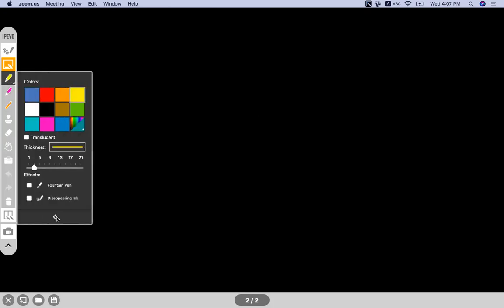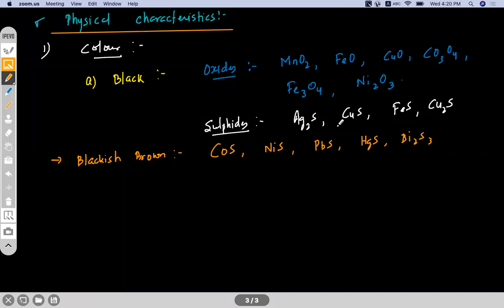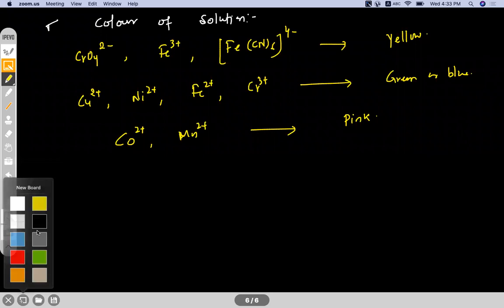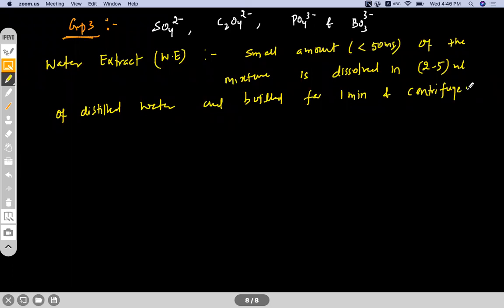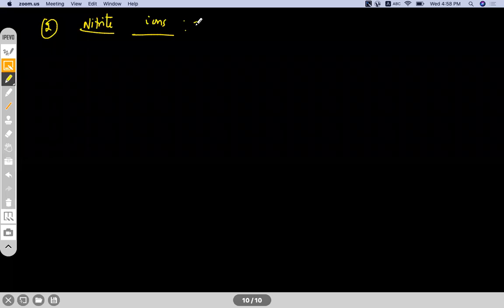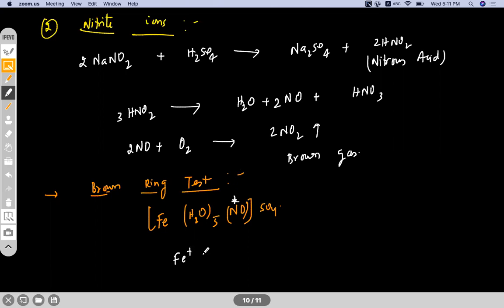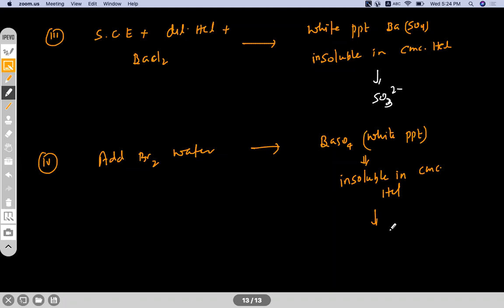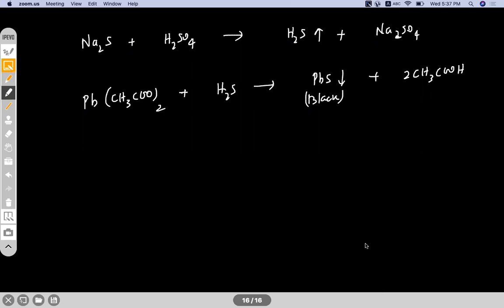Qualitative Analysis(L-2 P-1)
Basic discussion, Classification of Ions in Groups. Preliminary Examination, Discussion of Group-1 Ions